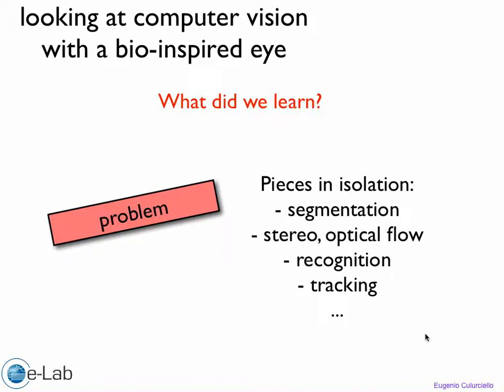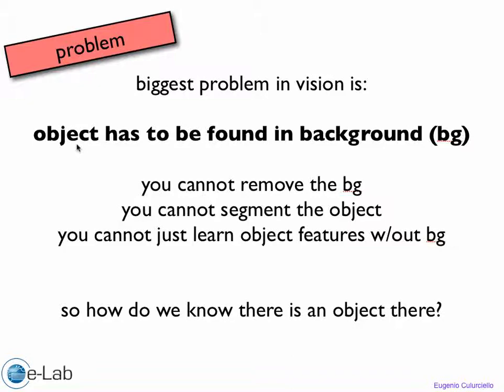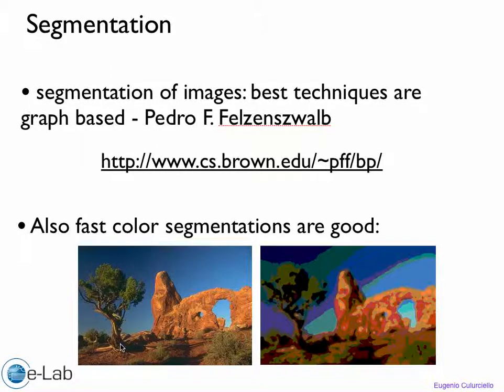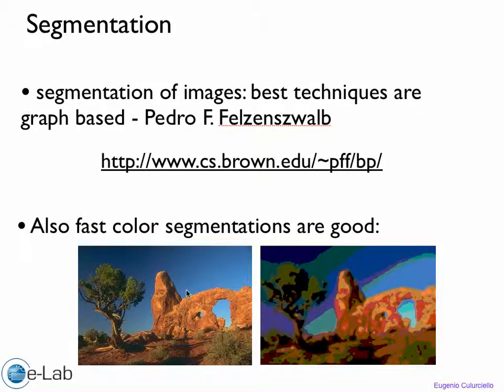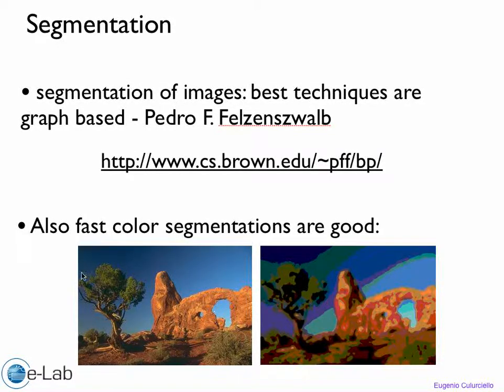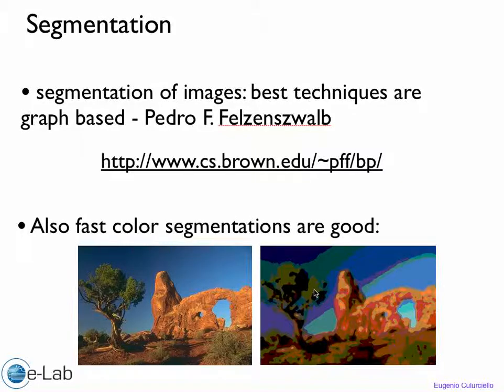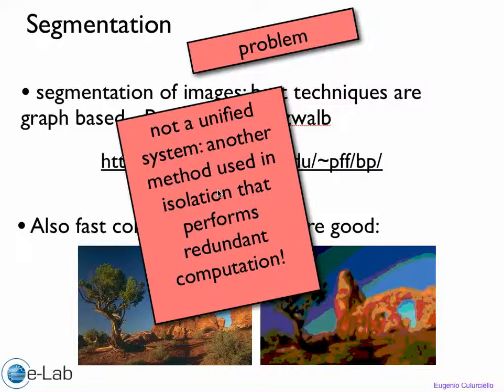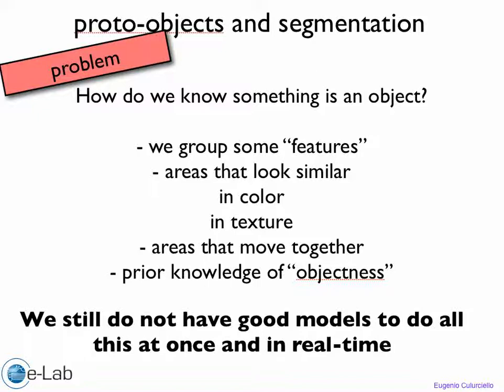Artificial and robotic vision - lecture9_2 - vision systems with deep networks part 2